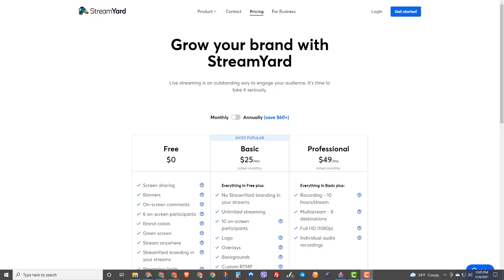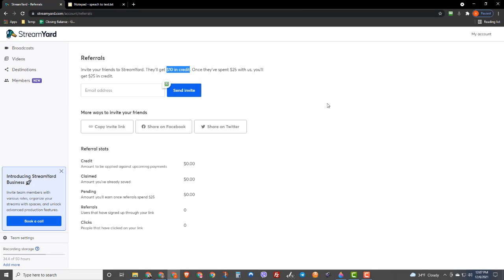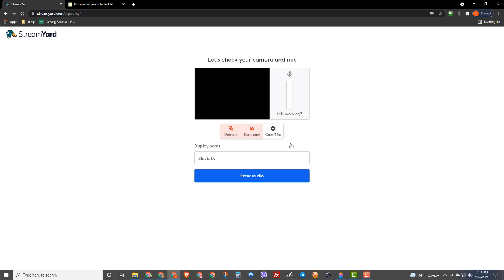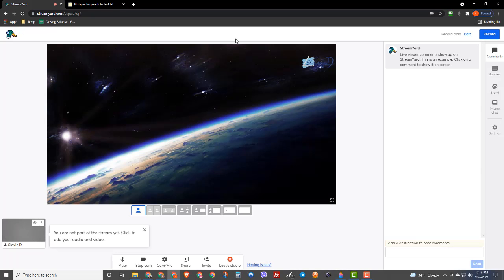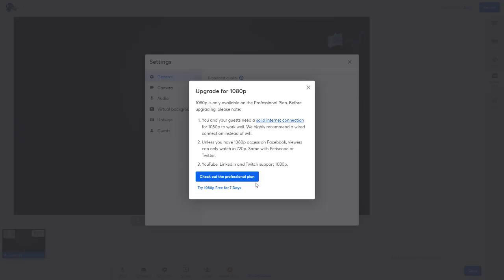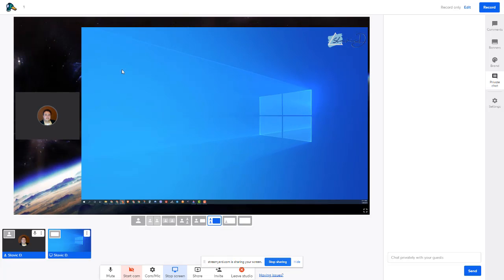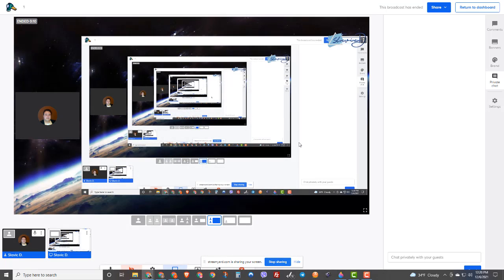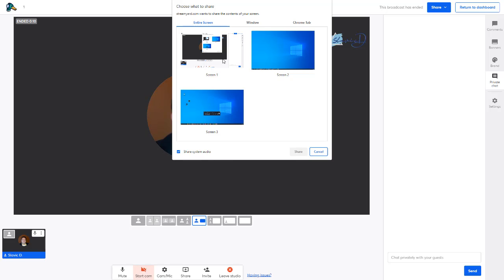StreamYard Training - How To Use Stream Yard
On my channel, you'll find Knowledge, Wisdom, and Common Sense.
Below you'll find the most useful links.

🥡DOORDASH
Link to Hidden Tip Cheat Sheet
Link to Google Sheet to make a copy, to calculate your vehicle cost

₿📊CRYPTO
Playlists To Watch First -